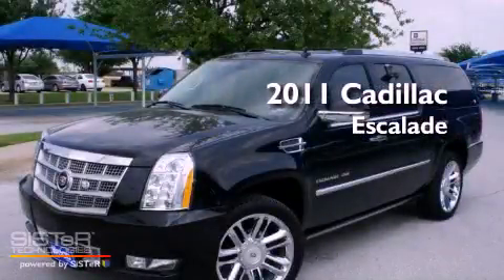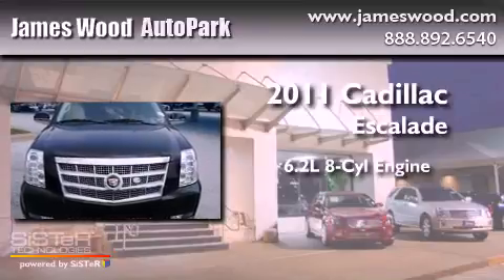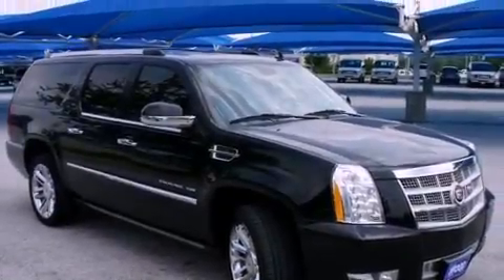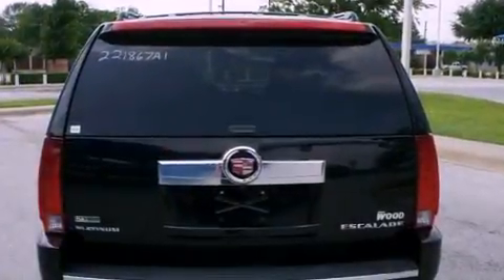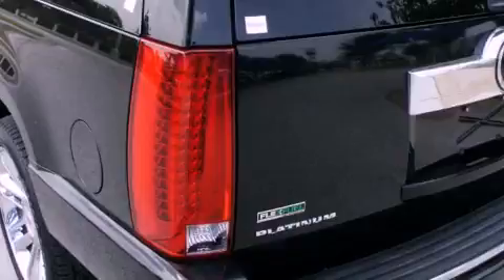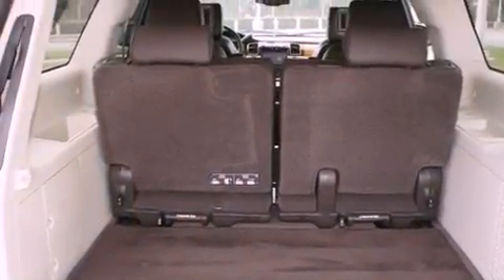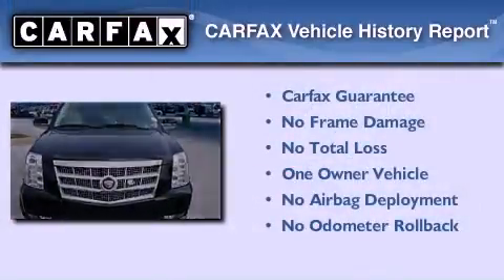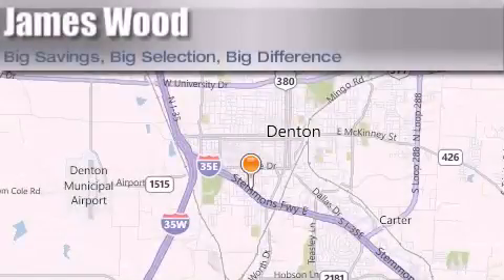2011 Cadillac Escalade Decatur TX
Year : 2011
 Make : Cadillac
 Model : Escalade
 Engine : 6.2L 8 Cyl. Sequential-Port F.I.
 Trans . : 6 Speed Automatic
 Exterior : Black Raven
 Miles : 30,398

 Stock : 221867A1

 2011 Cadillac Escalade Denton TX